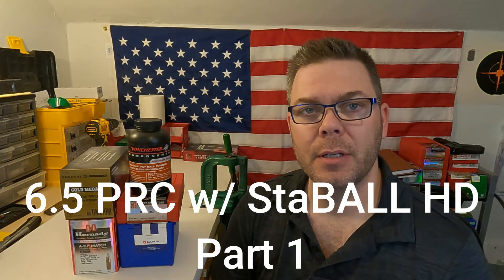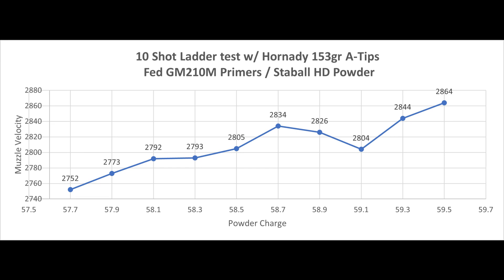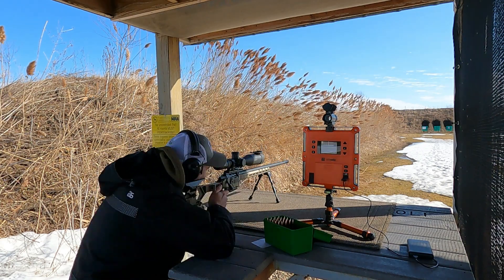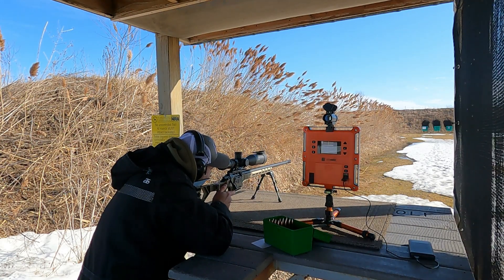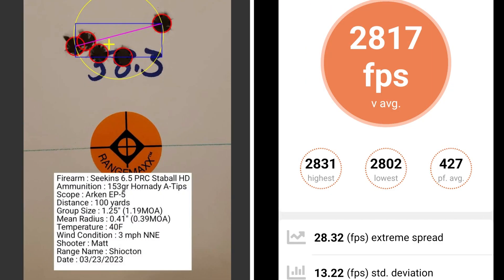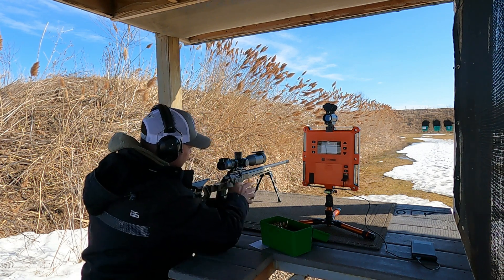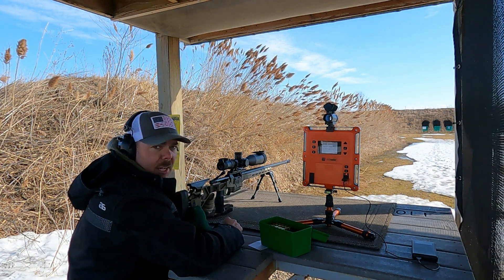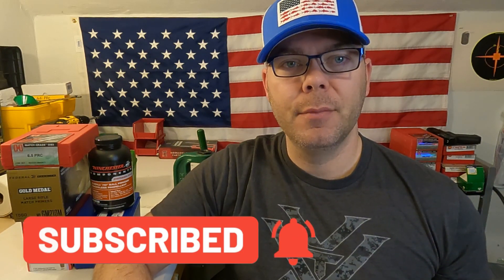6.5 PRC - StaBALL HD - Part 1 - Finding a Powder Charge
I was able to get my hands on the NEW powder Winchester StaBALL HD Ball Powder.  In this video, I start my load development using StaBALL HD Powder.  I have already shot a 10 shot charge test to see if there are any flat nodes to start my load development.  Now I need to figure out which charge shows the best results in regards to Standard Deviation (SD) and Extreme Spread (ES).

I am conducting this load development using my Seekins Precision HAVAK HIT chambered in 6.5 PRC.  The rifle is equipped with Arken Optics EP-5 5-25 X 56 and the Ultradyne Apollo Max muzzle brake.

Lets see what results I am able to get.

0:00 Intro
0:39 10 Shot Ladder Test
1:48 58.1gr of StaBALL HD
2:30 58.2gr of StaBALL HD
3:16 58.3gr of StaBALL HD
3:59 58.4gr of StaBALL HD
4:39 58.5gr of StaBALL HD
5:34 Reviewing the Results
6:08 What's Next?